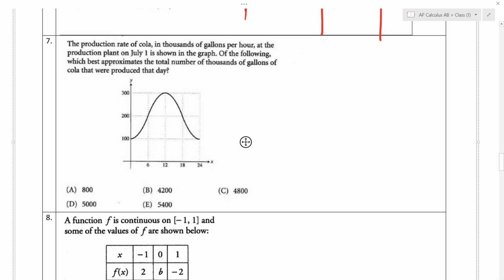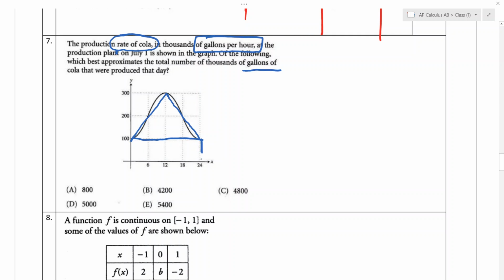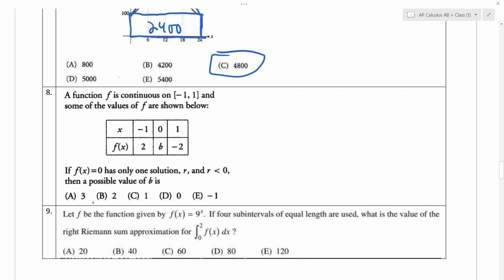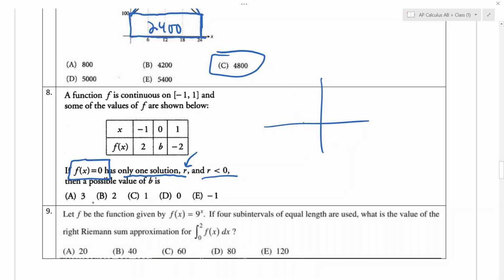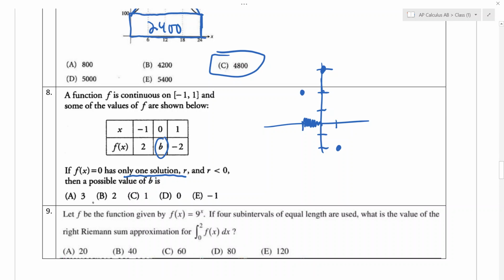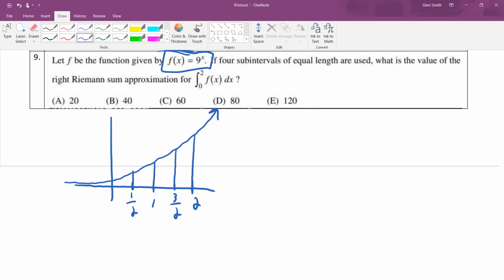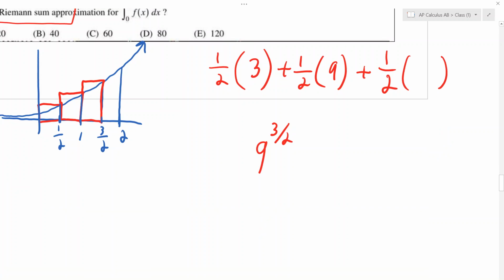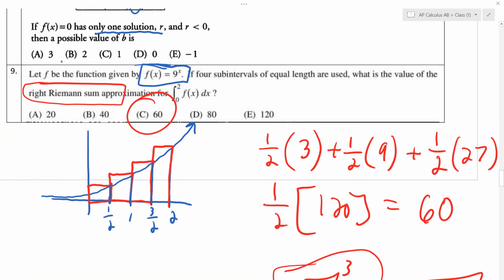Riemann Sums Test Review 8